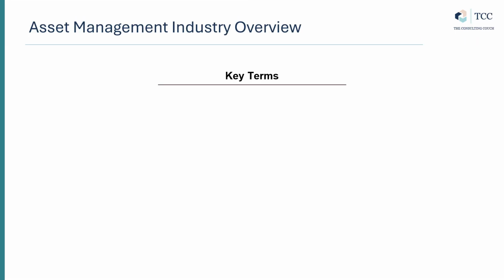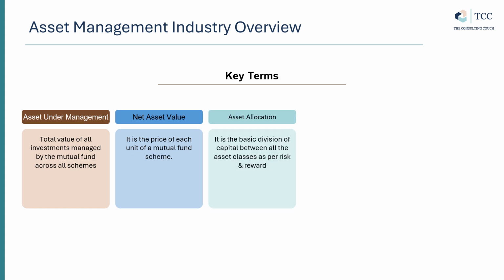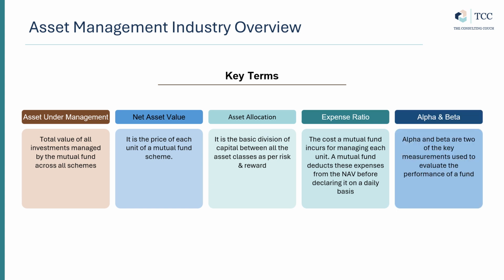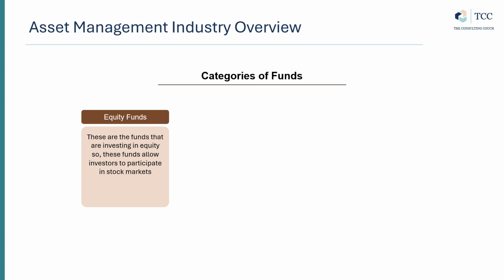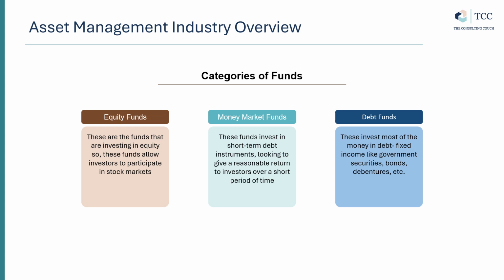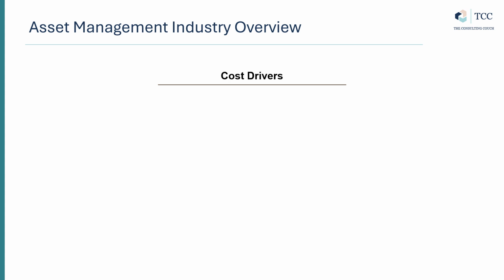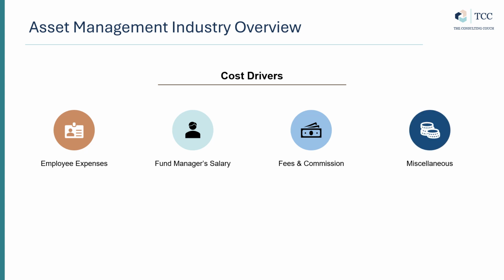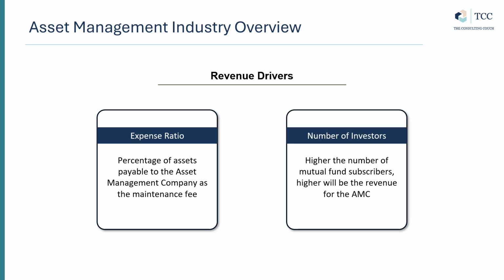Industry Overview | Asset Management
Dive into the world of asset management with our latest video! Learn about the key components of the industry, including costs, revenue streams, and the major drivers of growth. Whether you're a finance professional, investor, or just curious about how asset management works, this video breaks down the essentials you need to know.